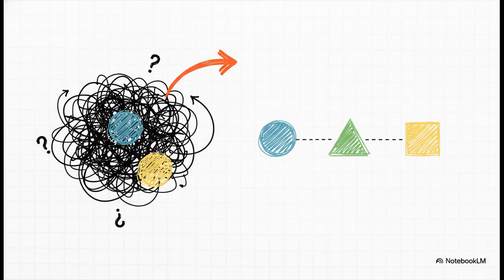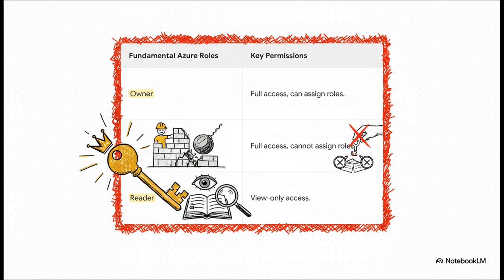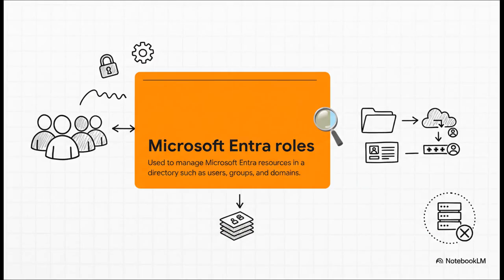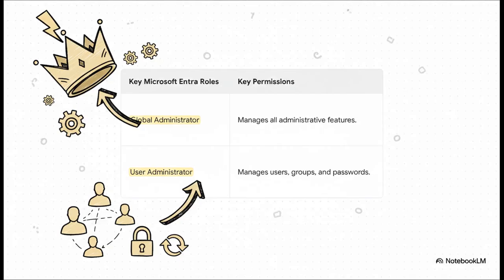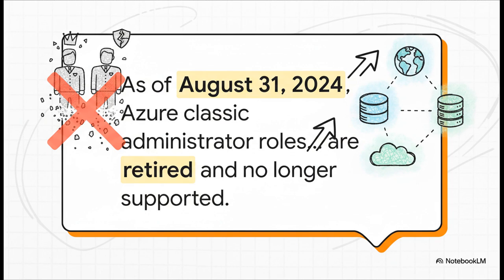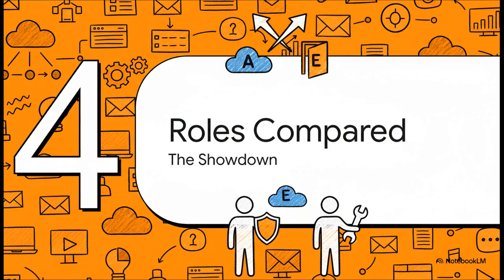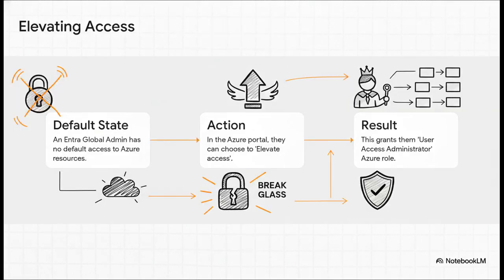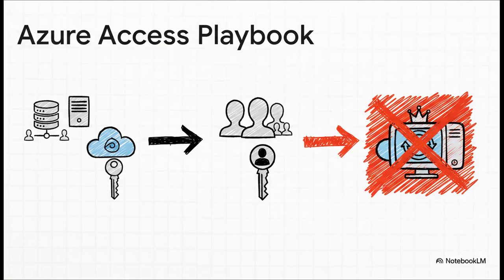The 3 Flavors of Azure Roles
azure rbac security | To better understand roles in Azure, it helps to know some of the history. When Azure was initially released, access to resources was managed with just three administrator roles: Account Administrator, Service Administrator, and Co-Administrator. Later, Azure role-based access control (Azure RBAC) was added. Azure RBAC is a newer authorization system that provides fine-grained access management to Azure resources. Azure RBAC includes many built-in roles, can be assigned at different scopes, and allows you to create your own custom roles. To manage resources in Microsoft Entra ID, such as users, groups, and domains, there are several Microsoft Entra roles.